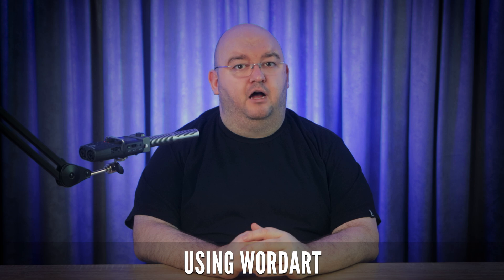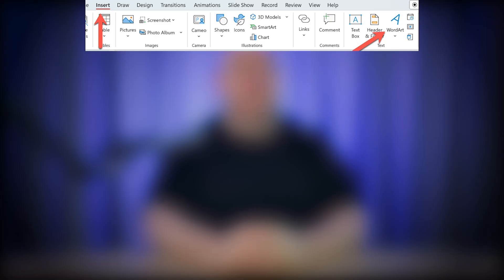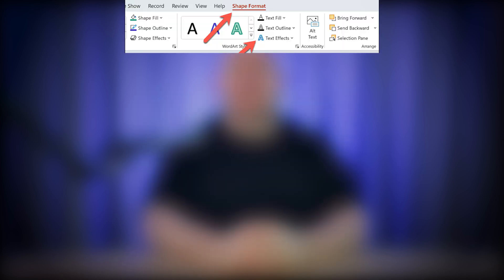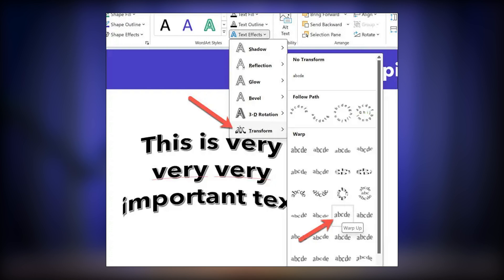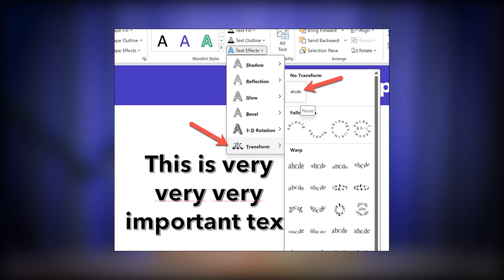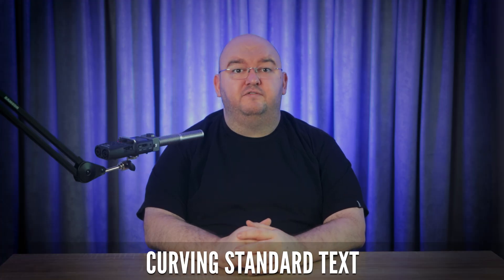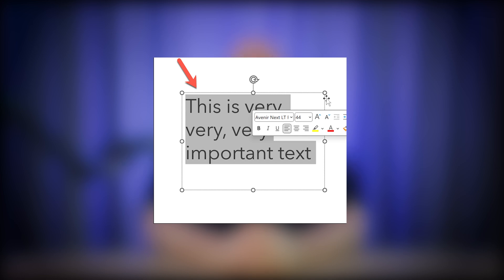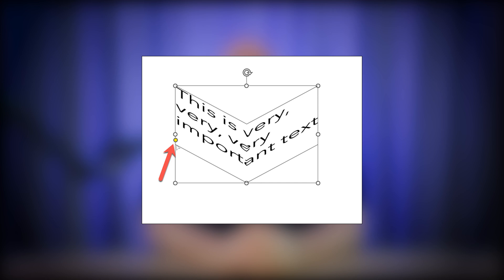HOW TO Curve Text In POWERPOINT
Want to stand out from the crowd when making your next PowerPoint? With a small sprinkle of curvy text magic, you can make sure no one forgets what you had to say.